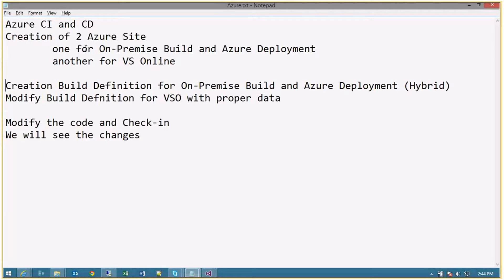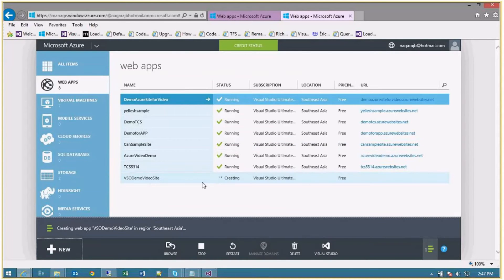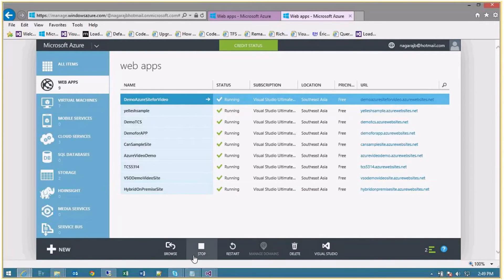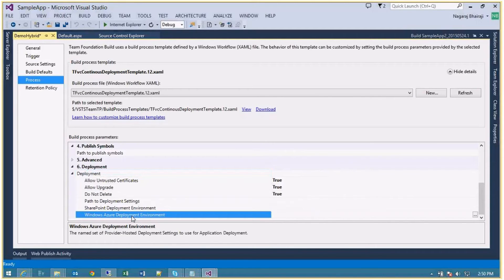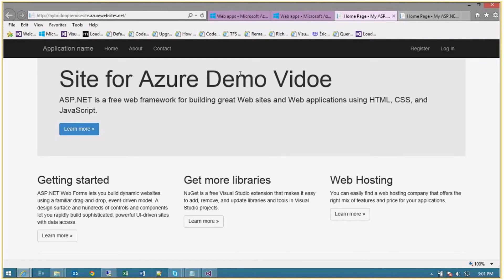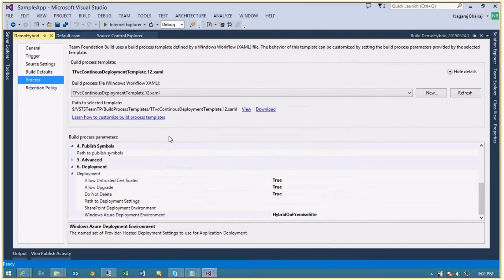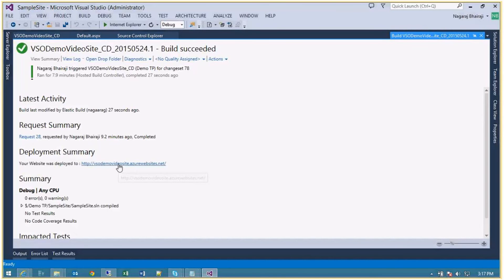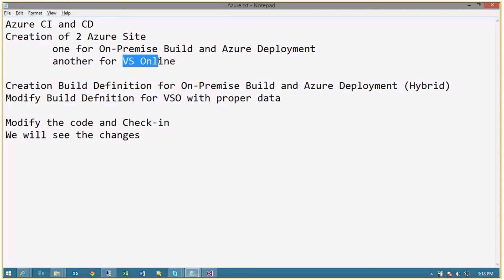Continuous Deployment by TFS, Azure and VSO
Continuous Integration and Deployment by TFS Build and Azure websites and Visual Studio Online